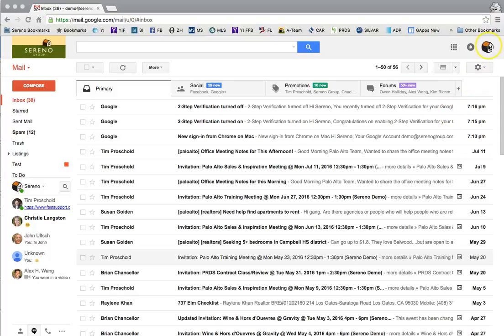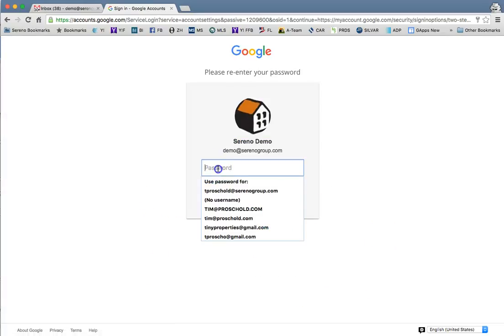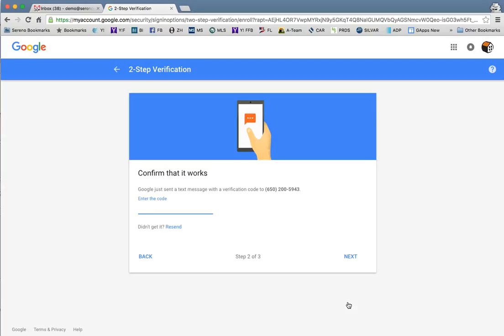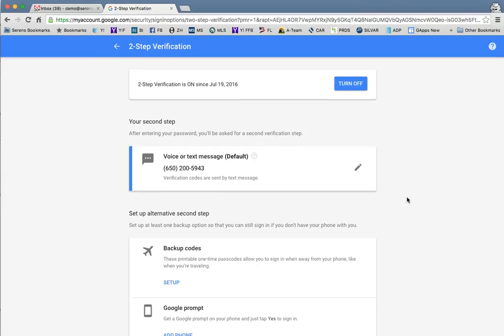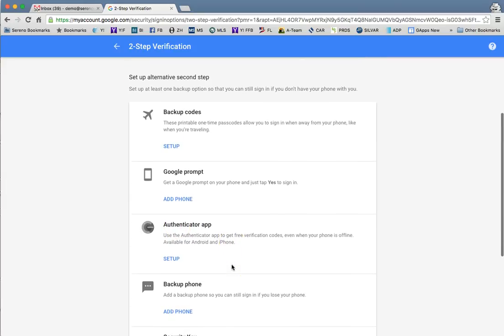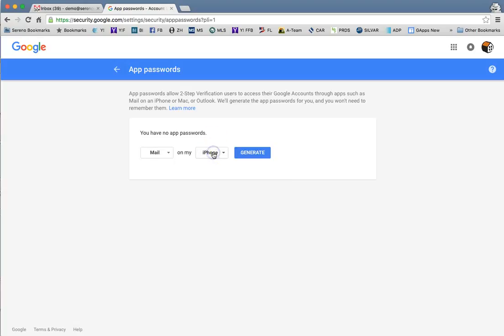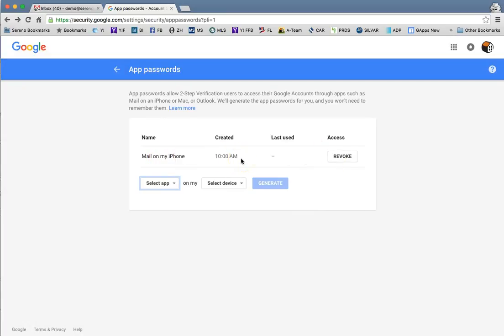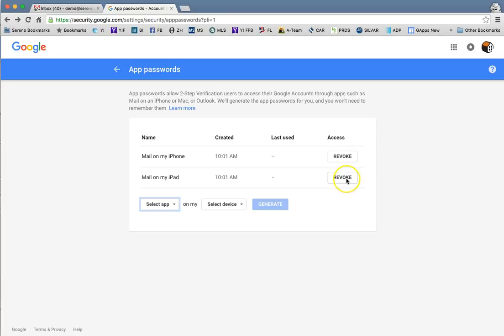Setting Up 2 Step Authentication and App Passwords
How to Set Up 2-Step Authentication and App Passwords on your Google Account